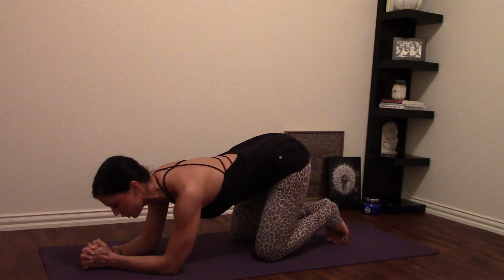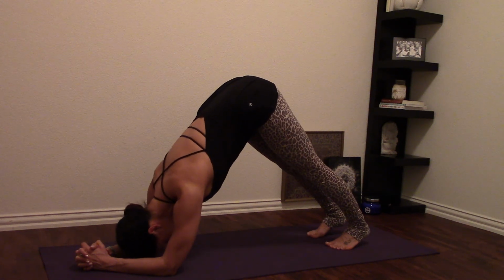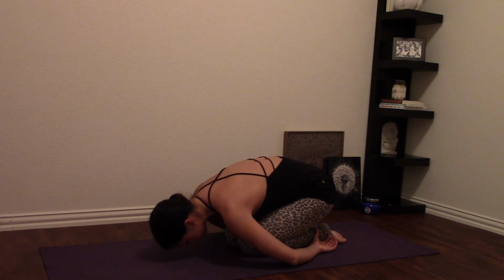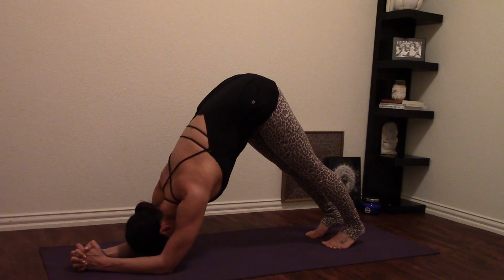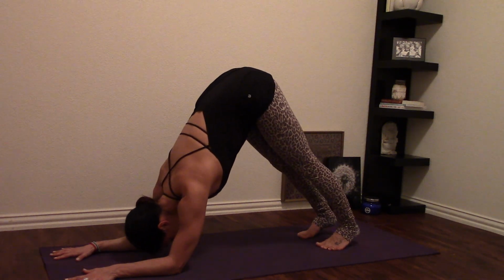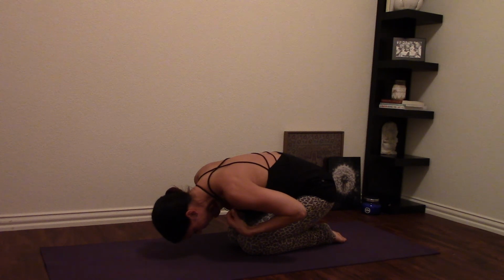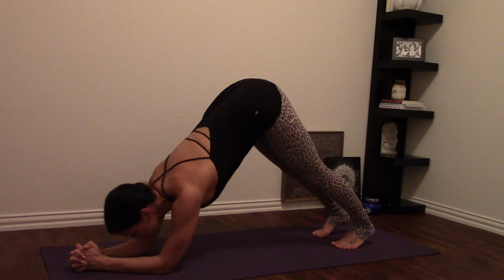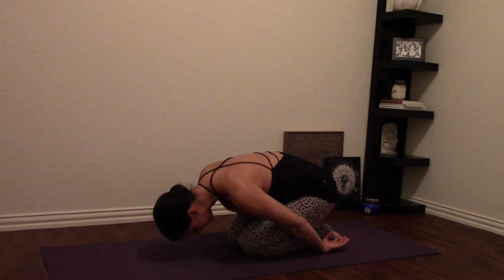Pose Break Down: Dolphin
We will break down Dolphin Pose in this video, giving you a few variations as well as adjustments to make sure Dolphin feels good! Enjoy!